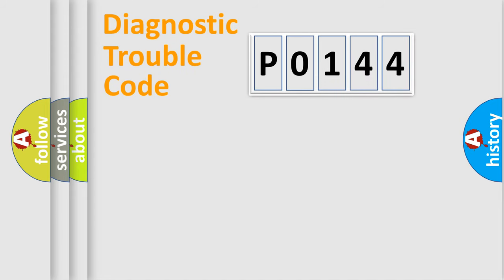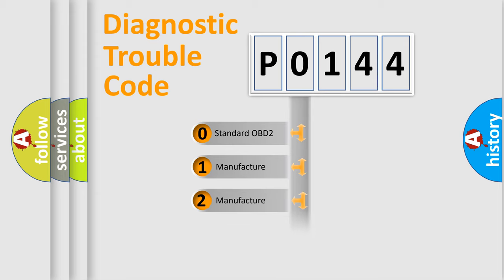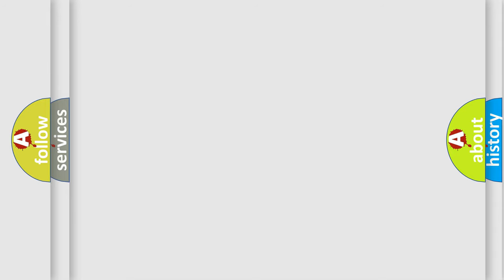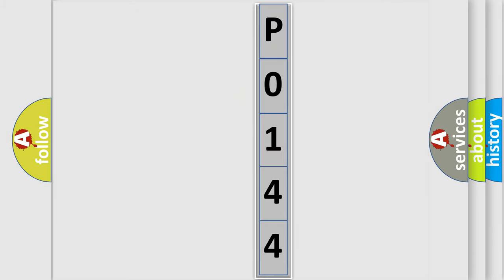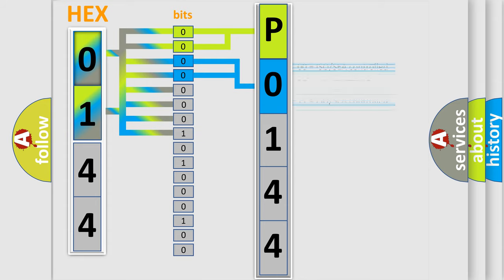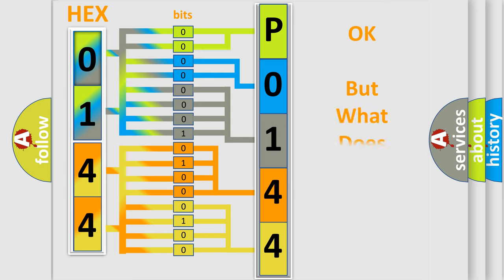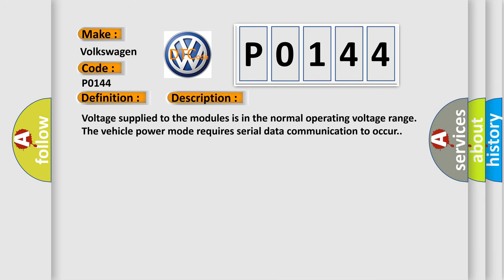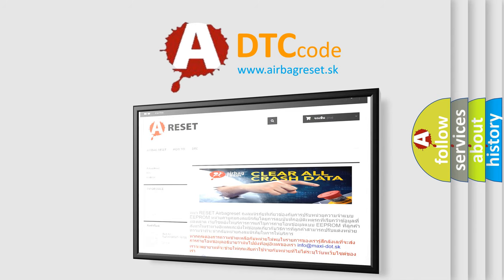DTC Volkswagen P0144 Short Explanation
Contents:
0:21 Basic DTC analysis according to OBD2 protocol standard.
1:48 Insight into programming
2:58 A diagnostically understandable description of the Diagnostic Trouble Code
3:05 Basic error definition

Make:
Volkswagen
Code:
P0144
Definition:
Lost Communication With Restraints Control Module
Description: